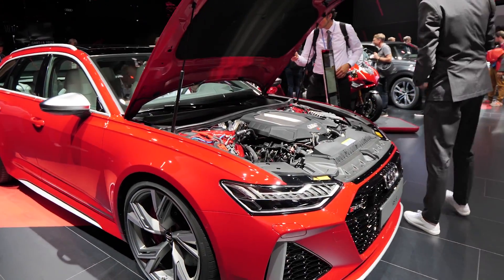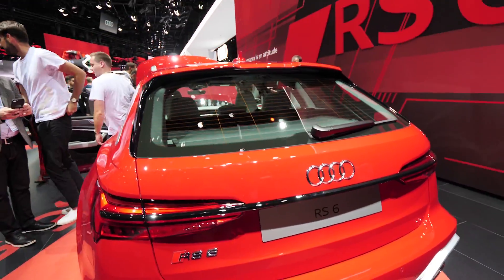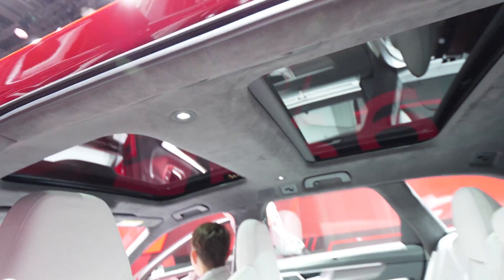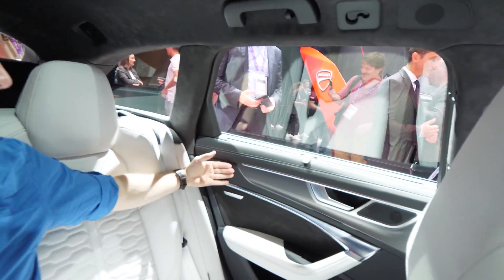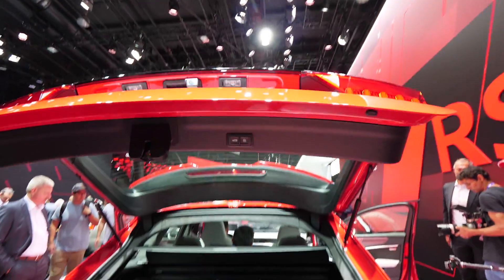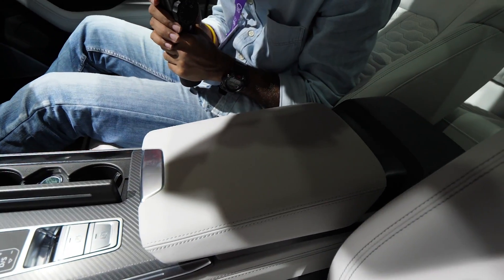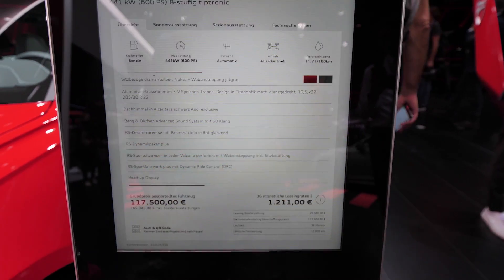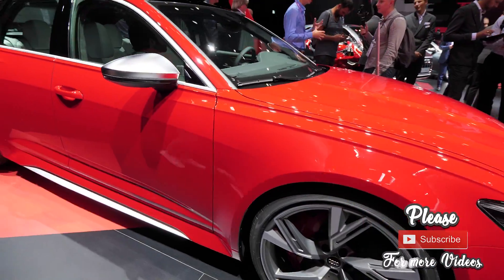New Audi RS6 Avant 2020 Review Interior Exterior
Outstanding traction, increased driving dynamics and more driving safety. Or to put it briefly: Quattro. Hardly any other drive brings the engine's power to the road so confidently.

In a technical variant, the central component is the self-locking centre differential. In its basic design, this purely mechanical planetary gear distributes drive torques asymmetrically to favour driving dynamics. With a 40:60 ration between the front and rear axle. If necessary, up to 70 percent can be directed to the front wheels, or up to 85 percent to the rear wheels to counteract slip.

In a further technical variant, the permanent all-wheel drive is coupled with an electronically controlled and hydraulically operated multi-disc clutch for power distribution. Furthermore, the wheel-selective torque control counteracts unwanted wheel slip through targeted braking interventions on all wheels. This results in controllable and sporty handling combined with outstanding traction.

That would be Avant, as in a wagon, and the United States, a country where wagons aren't popular and companies don't sell them. This will also be the first RS 6 Avant to come to our shores, though its sedan sibling has occasionally made an appearance. But, it's coming, we're excited and let's enjoy every second of its presence before it's shunted back to the Continent in favor of some sort of hotted up Q something or other.

Behind that angry, angular face is a 4.0-liter twin-turbo V8 good for 591 hp and 590 lb-ft of torque. For those you living in Belgium, you might be interested to know that's 40 more horses and 74 extra pound-feet than the outgoing RS 6 Avant. It will send that power through an Audi Sport-tuned eight-speed automatic and, of course, Quattro all-wheel drive that'll operate a 40/60 torque split in regular driving conditions. It can send as much as 85% of its power rearward.

The power story doesn't end there, either, as the RS 6 Avant boasts a 48-volt mild hybrid system that enhances the automatic stop/start system for improved efficiency. There's also cylinder deactivation that shuts down half the cylinders under a steady load.

All that efficiency talk is nice and all, but this is a silly high-powered wagon, and the info you're more likely interested in is Audi Sport's 0-60-mph estimate of 3.6 seconds. That would be a half-second slower than the BMW M5 Competition, which you will note is not available as a wagon, and the Mercedes-AMG E63 S, which is. Boy, that's a comparison test we'd love to do. Someone put that on the calendar.

The enormous wheels, which look removed from a Conestoga wagon, are in fact 22-inch optional rims with a light pasting of rubber. They hang from one of two available suspensions. The standard one is a height-adjustable air suspension, which is stiffer and lower than the standard A6's. It lowers more at high speeds and can lift its nose at low ones. The optional suspension uses steel springs with variable single tube dampers. That makes them sound less fancy, but au contraire. Allow the press release to explain ...

"Hydraulic lines and a central valve link the diagonally opposed pairs of shock absorbers. When cornering at speed, the valves regulate the oil flow in the shock absorber of the spring-deflected front wheel at the outside of the curve, which helps reduce pitch and roll movement."